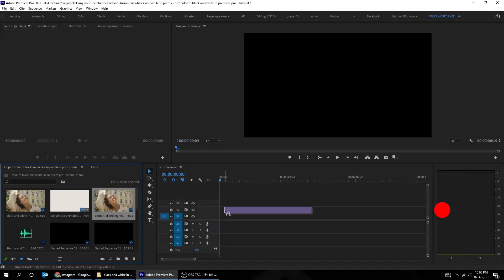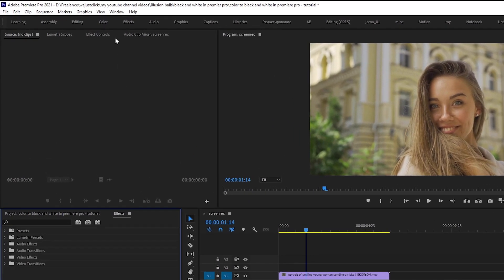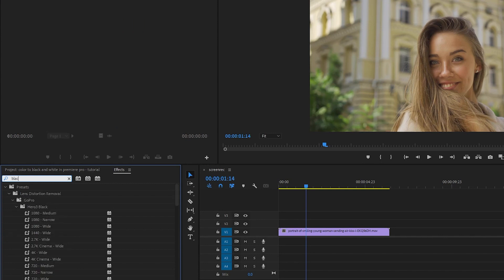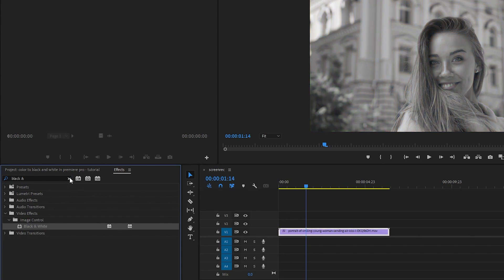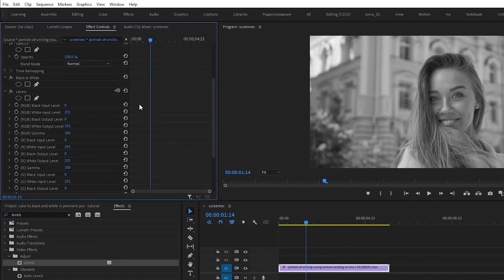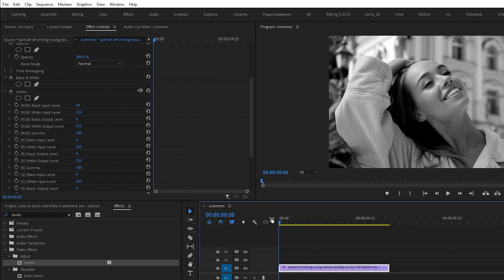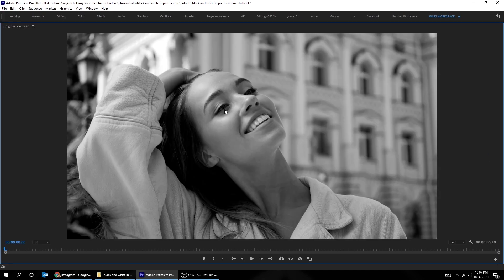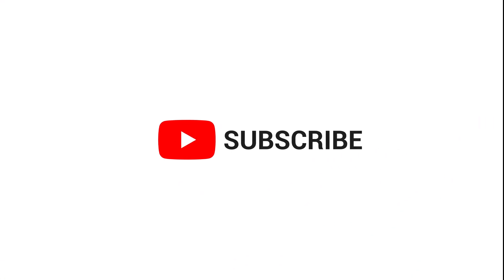Color to Black & White Effect in Premiere Pro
In this tutorial, I will show you how to turn a colored video to black and white in adobe premiere pro using effects and levels for more contrast